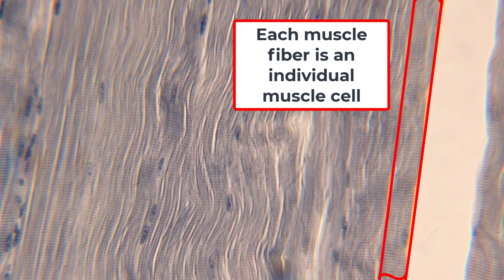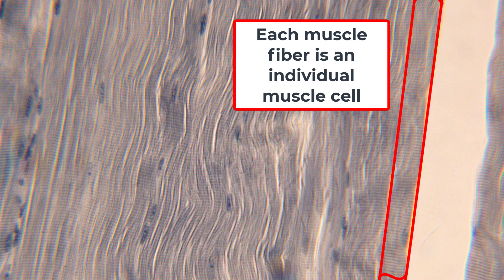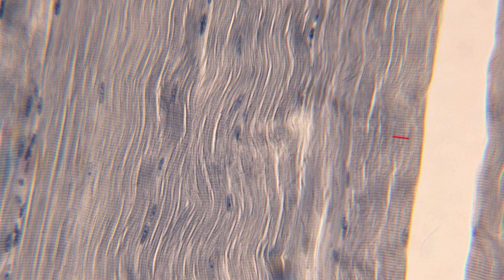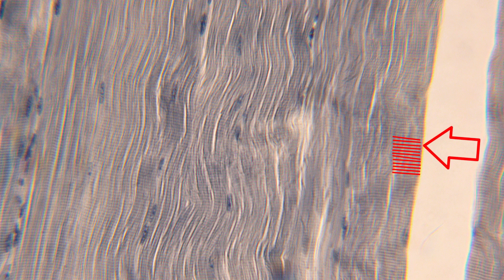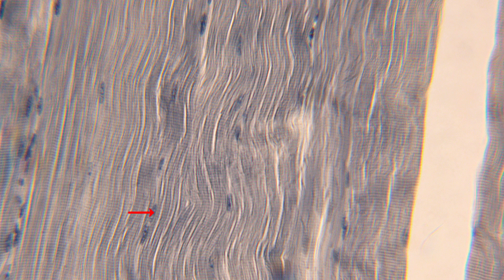Skeletal Muscle Histology